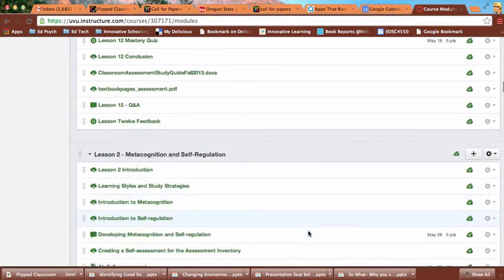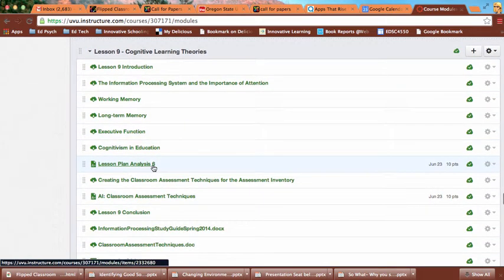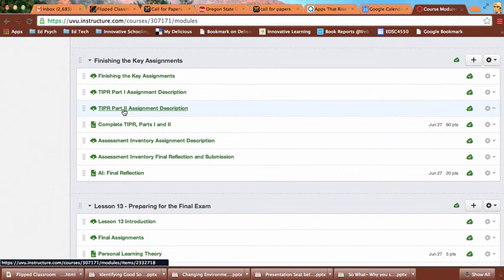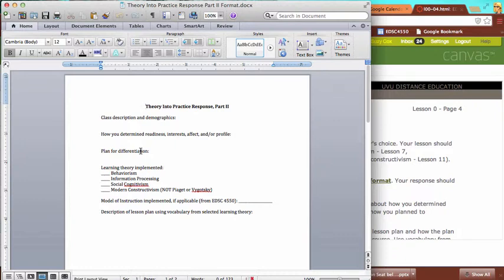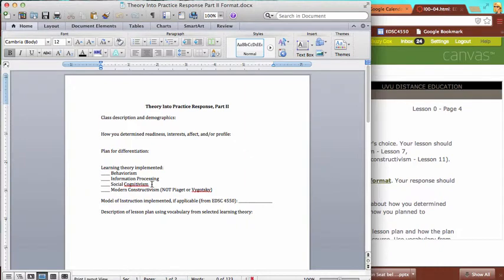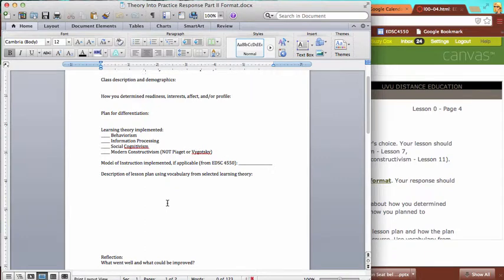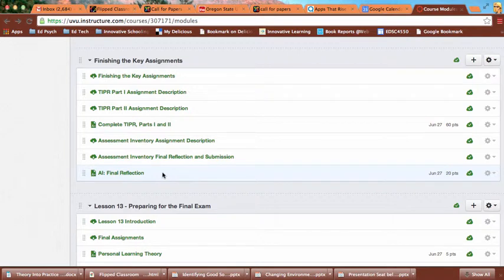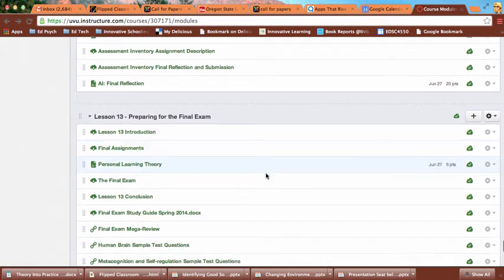Final Week Summer 2014